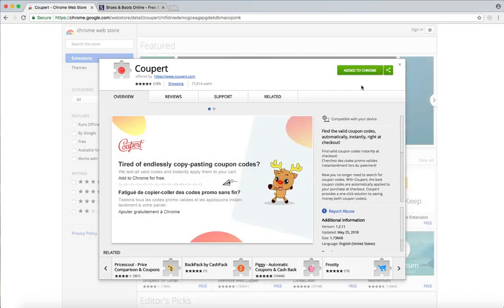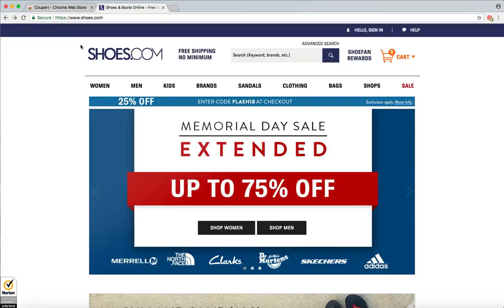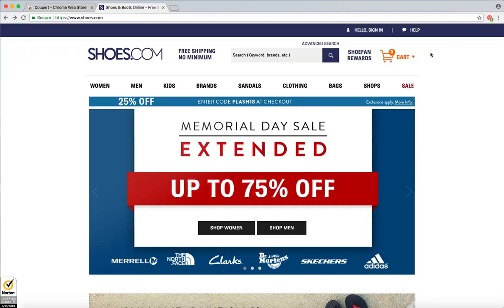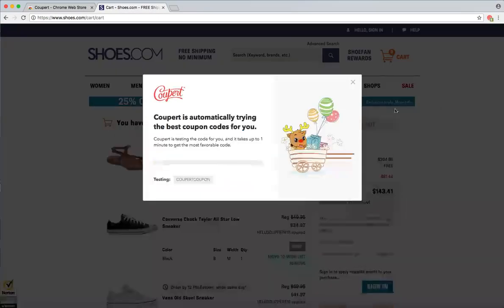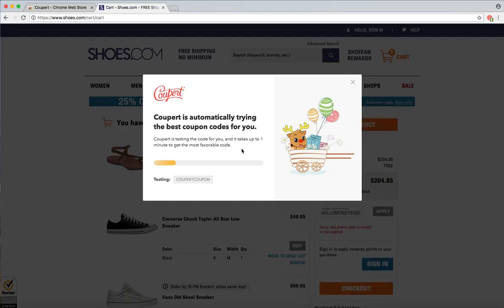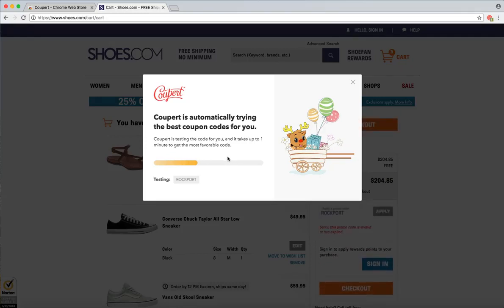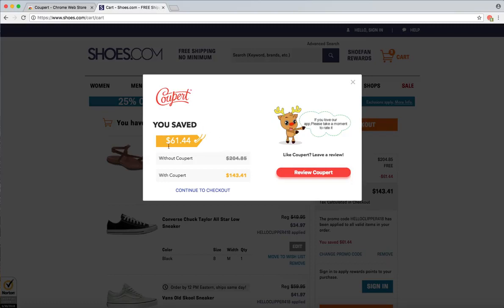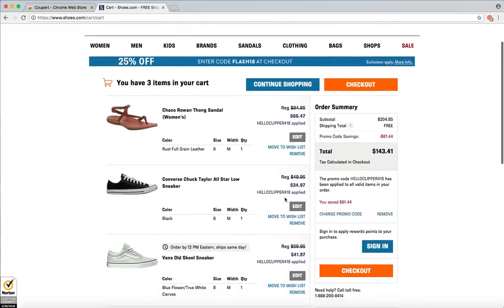Coupert - Automatically Test All Available Coupons